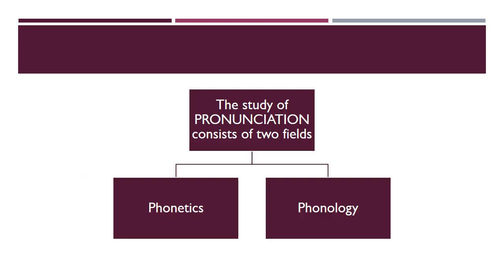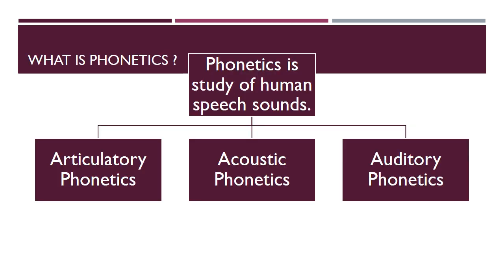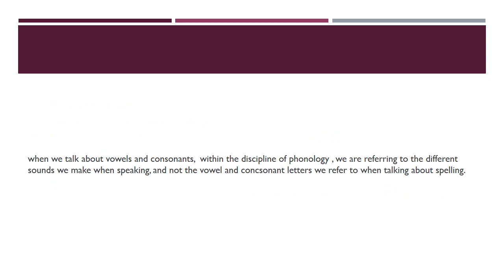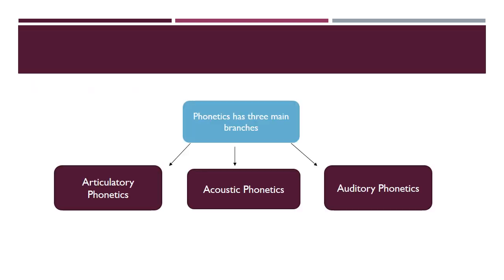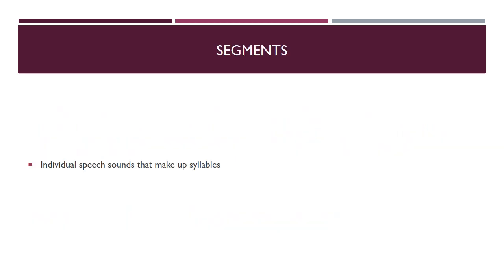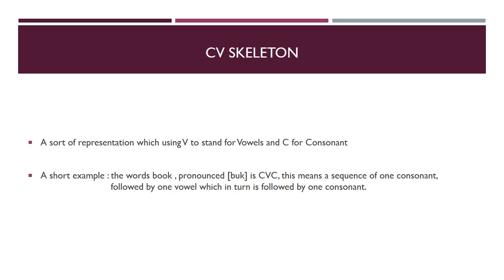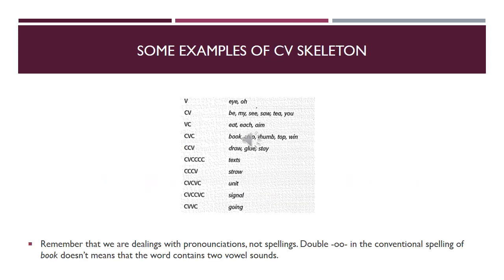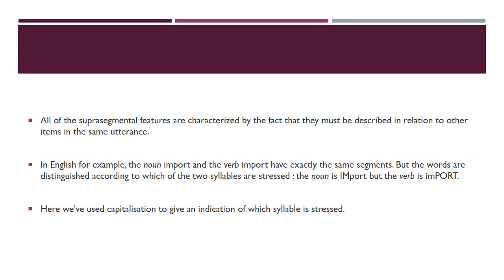introduction to phonetics phonology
assignment.exe

Robeth bilvayedh ahmed a. aziz (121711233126)
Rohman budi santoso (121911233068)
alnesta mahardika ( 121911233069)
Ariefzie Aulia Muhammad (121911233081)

Class : B
Lecturer : Layli Hamida